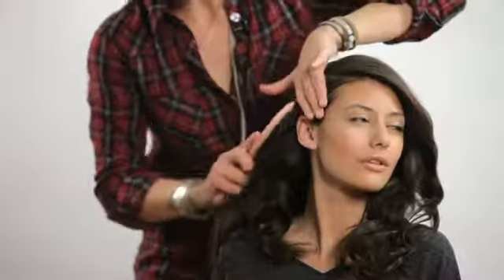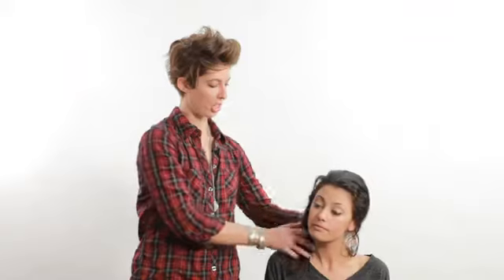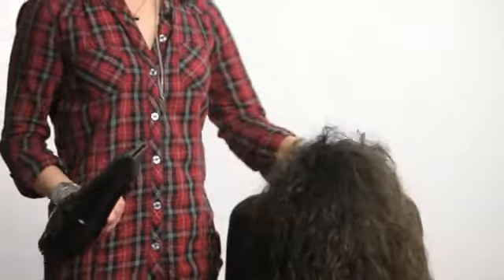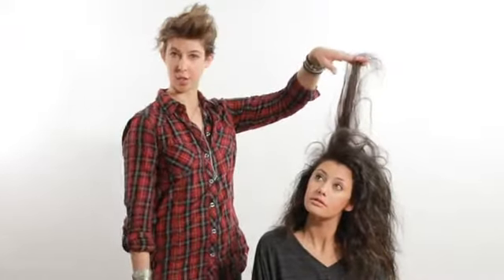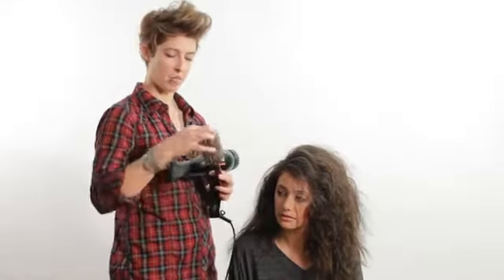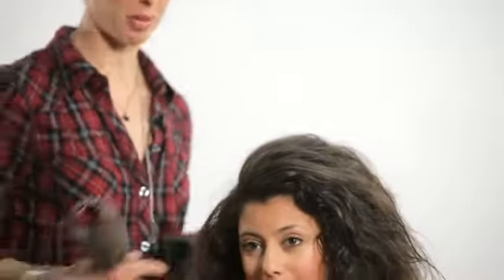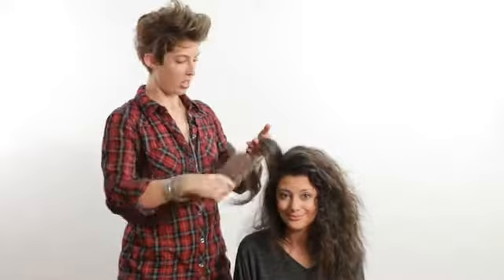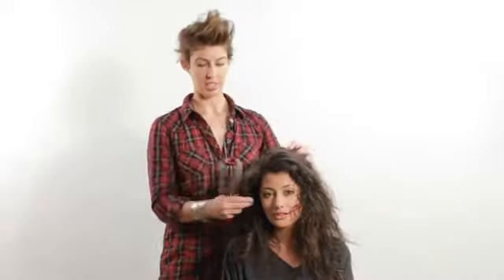Learn How to Get Big Hair